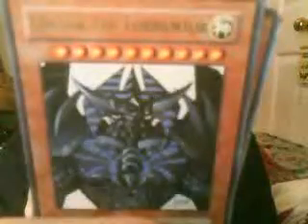YUGIOH CARD MADNESS